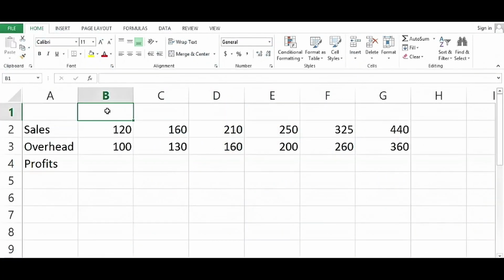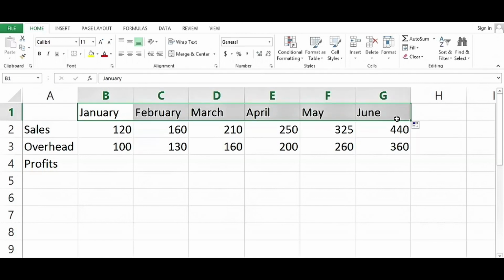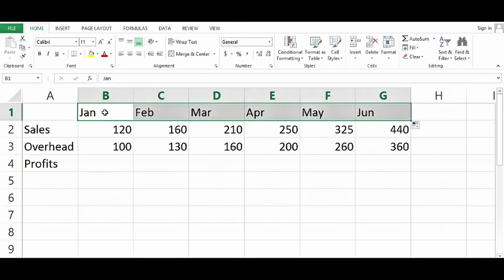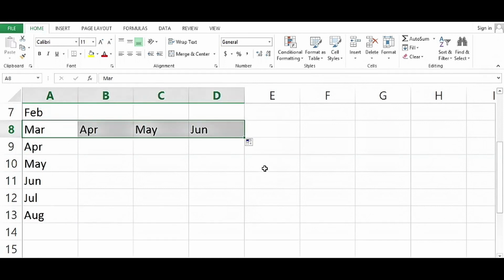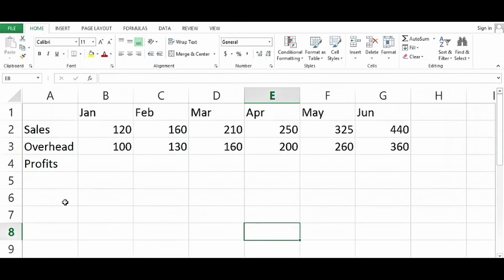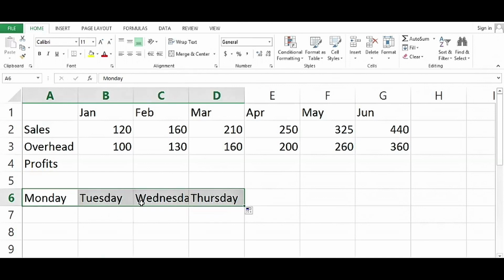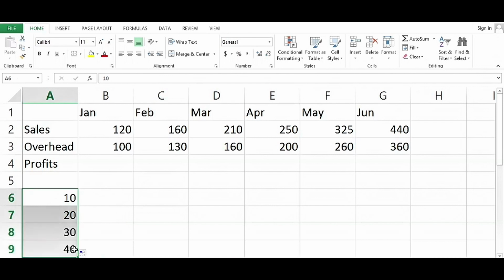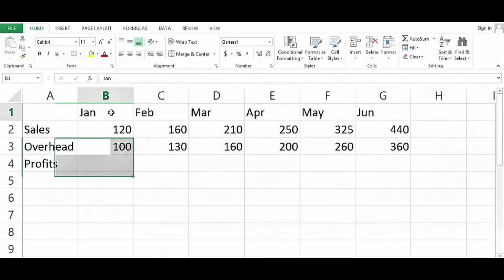AutoFill Feature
Whether you're creating monthly calendars, generating employee ID numbers, or copying formulas across a range of cells, mastering the AutoFill feature will significantly boost your productivity and streamline your workflow in Excel. Let's dive into the world of AutoFill and unlock its full potential for your data entry and analysis tasks.